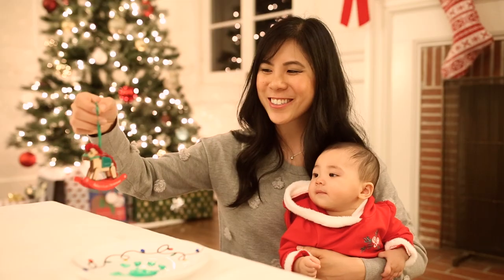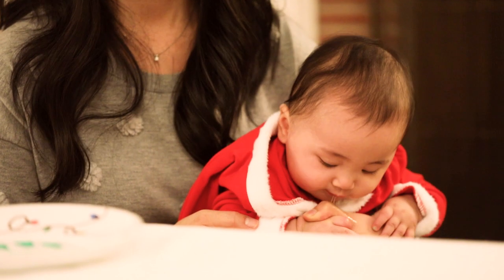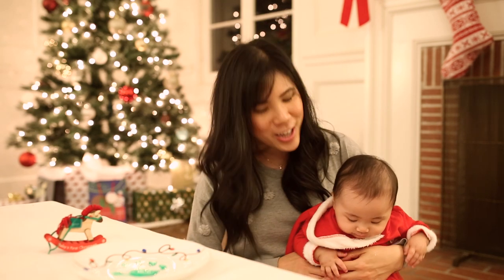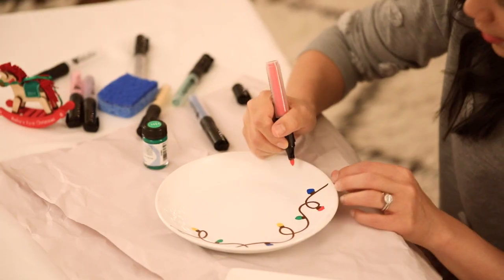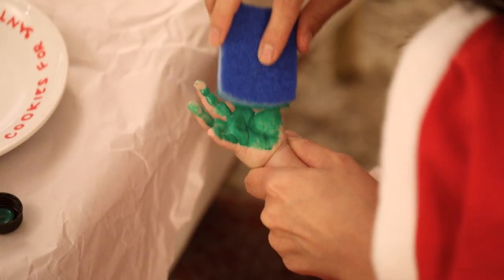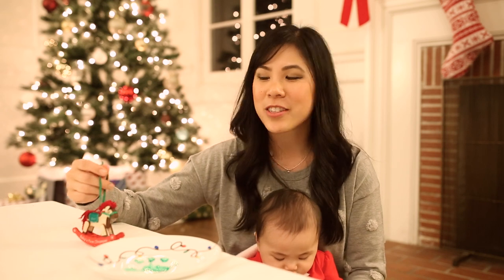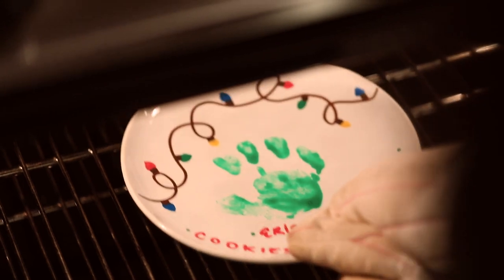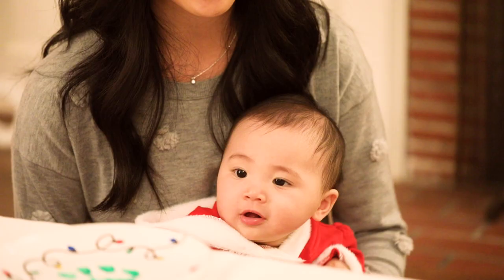Baby's FIRST Christmas + DIY Santa Plate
Bakery vs Homemade MATCHA MOCHI CAKE Hey Buzybeez! I'm so excited that it's Baby Erisy's first Christmas!

Since Hallmark Keepsake Ornaments is inspiring acts of care this holiday season, we thought we'd start a new tradition and leave some cookies out for Santa with this DIY Santa Plate! It’s the perfect tradition to share with Baby Erisy, showing her the importance of the holidays and making memories with family.

FOOD & LIFE for BuzyBeez! Honeysuckle is a lifestyle channel for young adult women interested in entertaining, lifestyle, and cooking at home.

BLOG easy recipe by honeysuckle Recipes - Topic